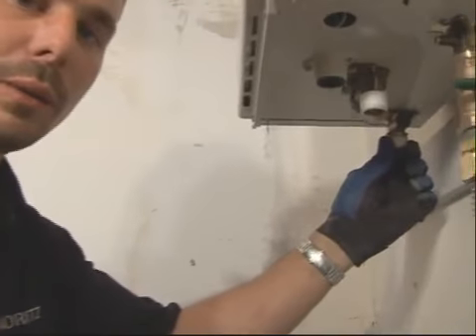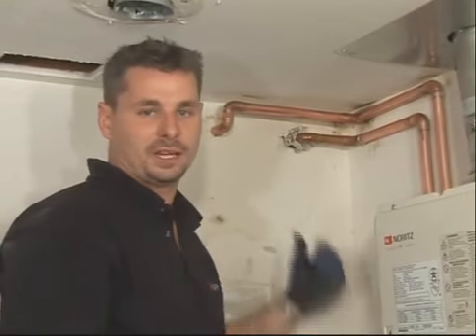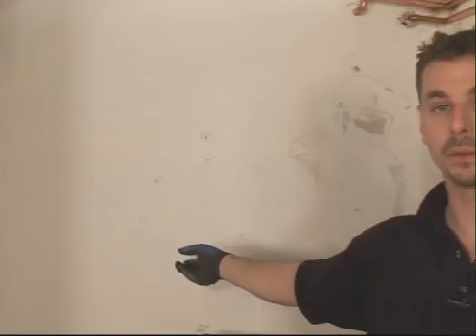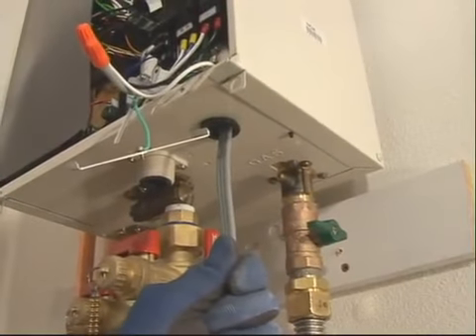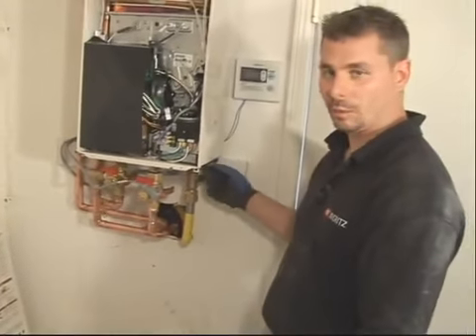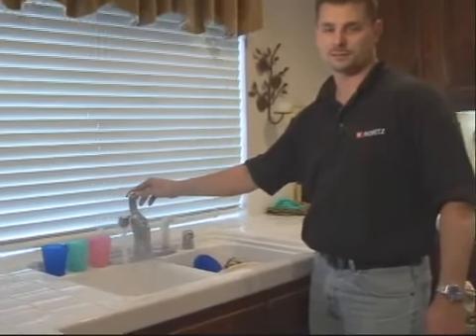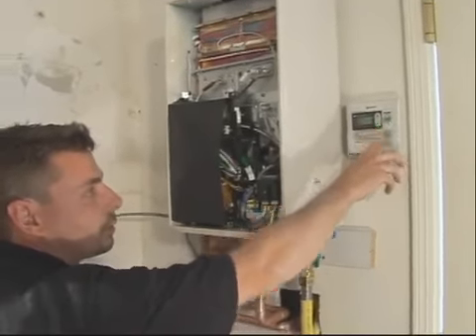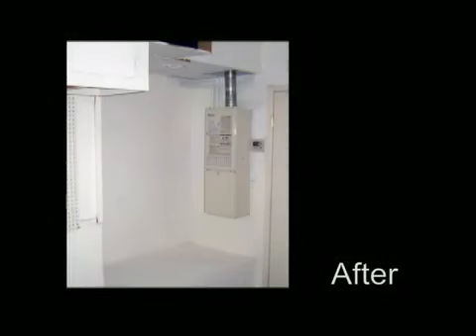Noritz Tankless Basic Installation (Part 2) - WestsideWholesale.com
Part 2 of the Noritz Tankless Water Heater step by step basic installation guide.

Don't have a Noritz Tankless Water Heater?